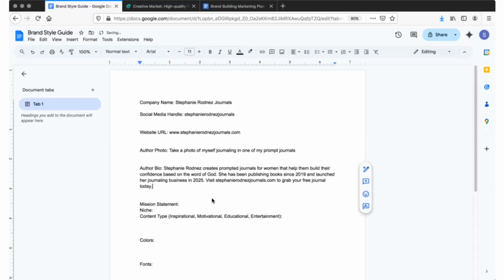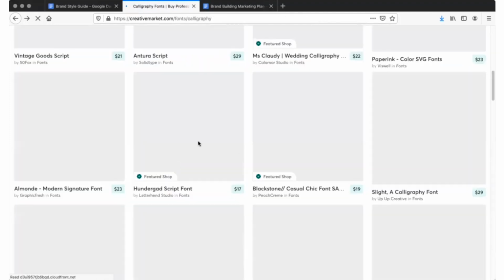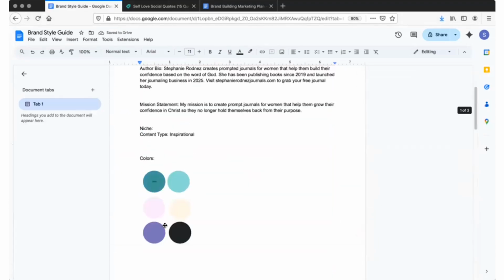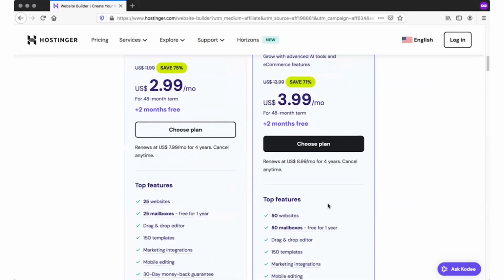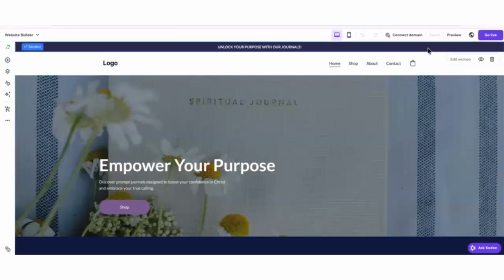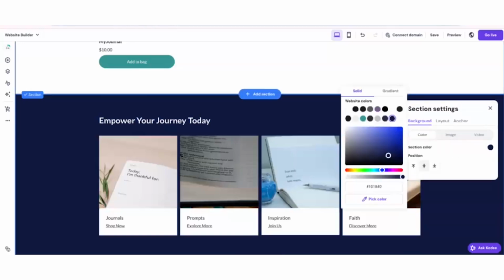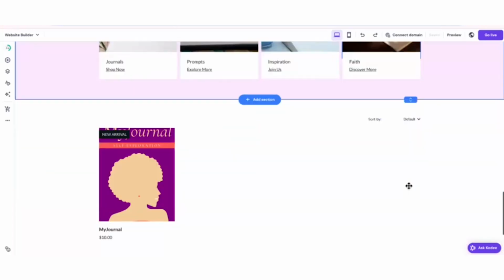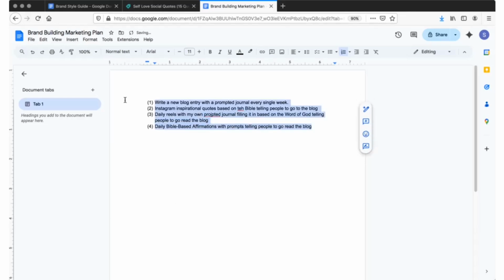HOW TO BUILD A PERSONAL BRAND (As A Self Published Author) Without Using Amazon KDP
Sis, I quit Amazon KDP! And if you want to do the same, I'll show you how to build a personal brand as a self-published author so you can sell books WITHOUT KDP.